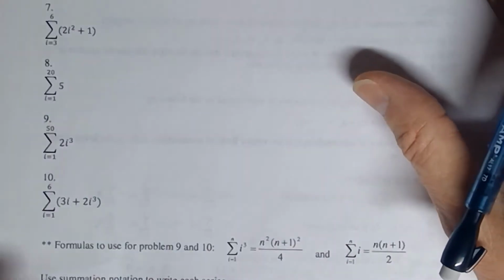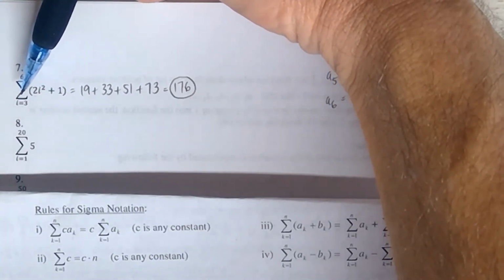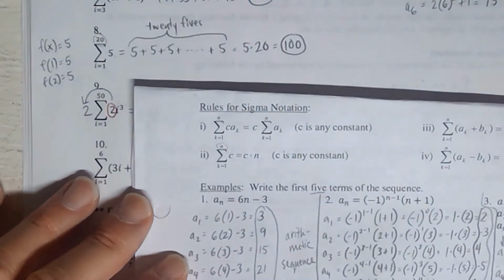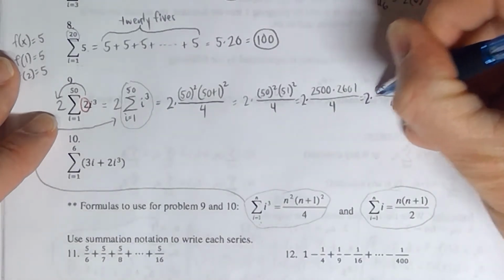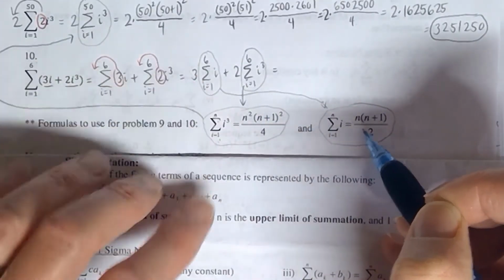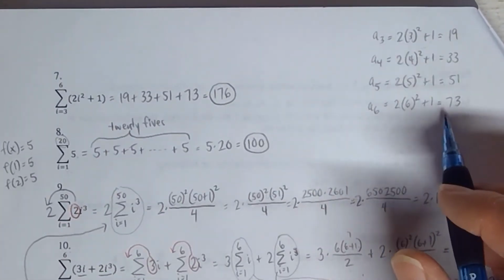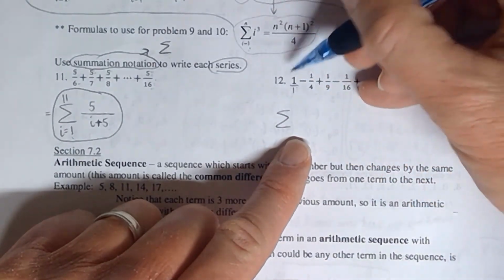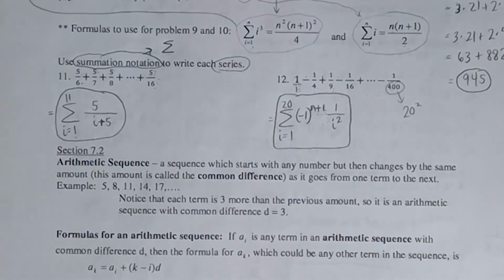Math 130 Section 7.1 Part II